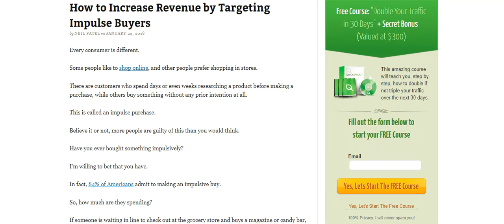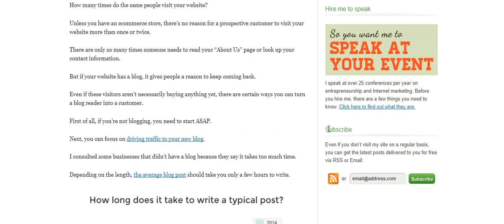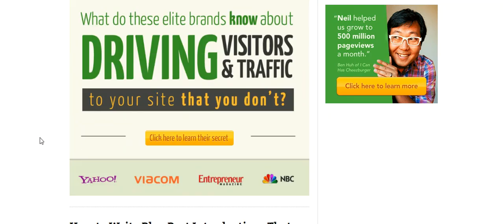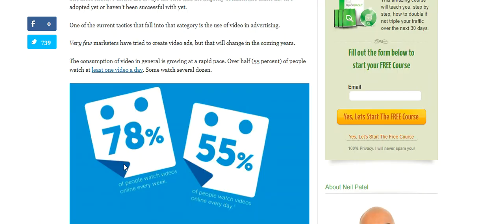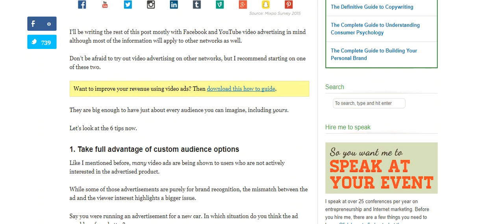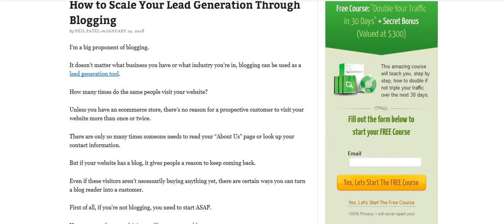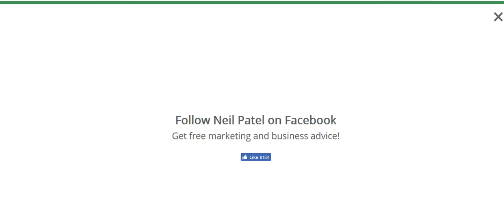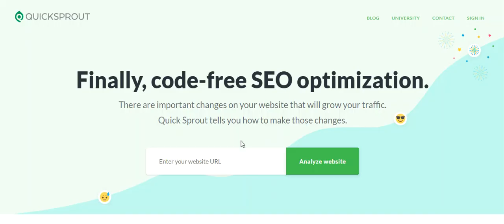8 Ways Neil Patel Gets Email Subscribers From His Blog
8 Ways Neil Patel Gets Email Subscribers From His Blog (plus 3 bonus ways you can get even more)

Want more marketing breakthroughs? Join our free Facebook group and start crushing conversions